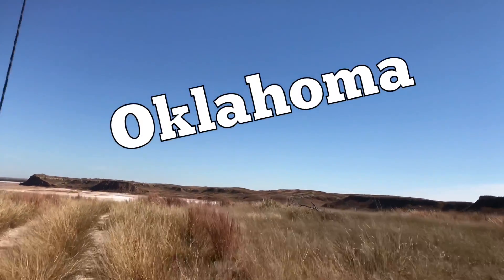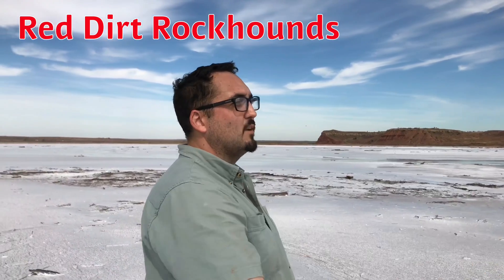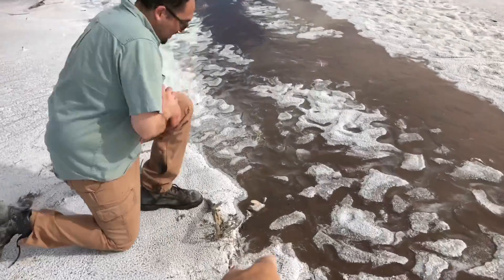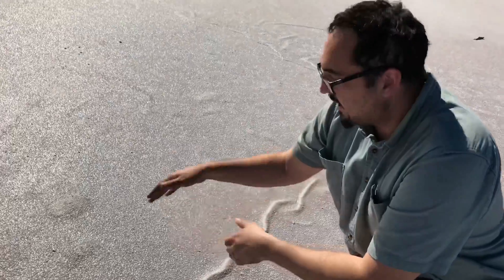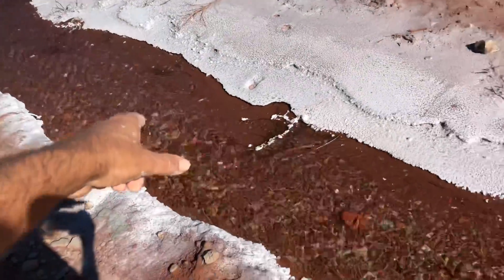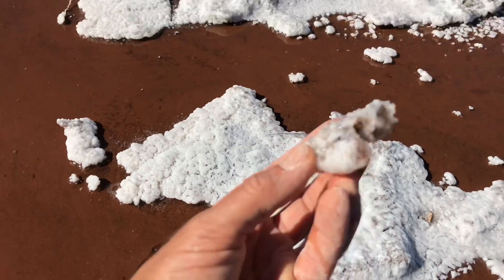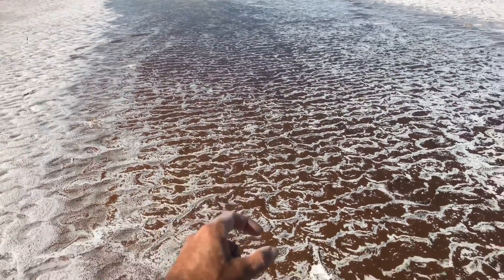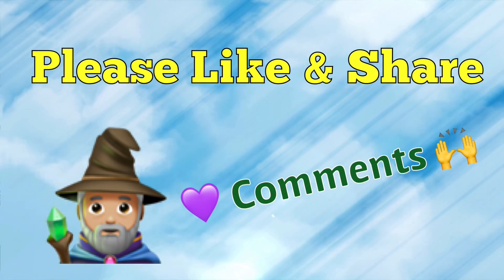Collecting Halite Salt Crystals in Oklahoma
Collecting Halite Crystals at a private secret location in Oklahoma!
Halite crystals are just salt crystals that naturally form from an ancient salt dome that lies just underneath the surface.  The natural springs bring the super saturated salt water up to the surface.  Over time it crystallizes into the halite crystals.  As you will see in this video even making crystals on wood and other amazing finds! With Aaron Van Dorn with Red Dirt Rockhounds!